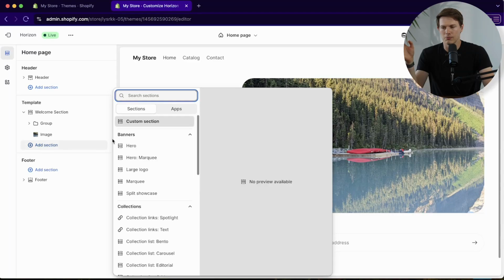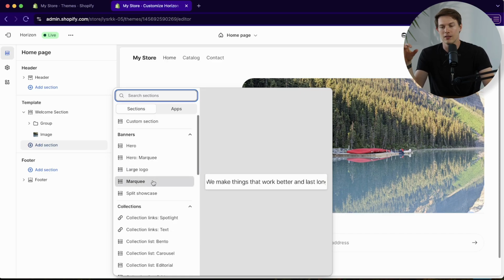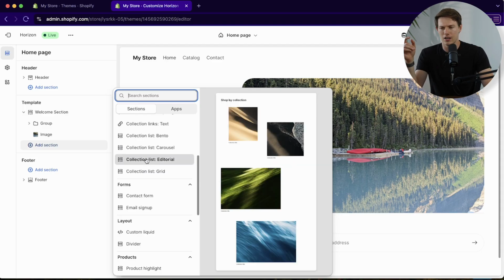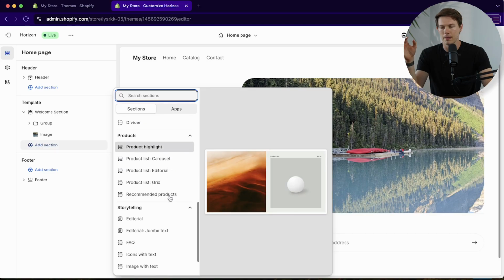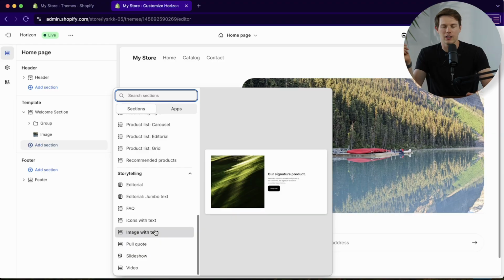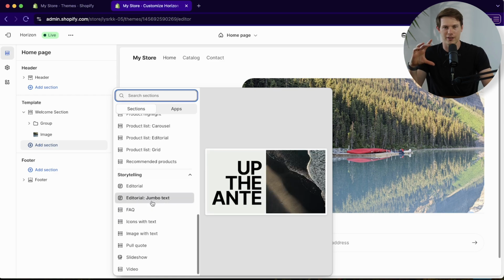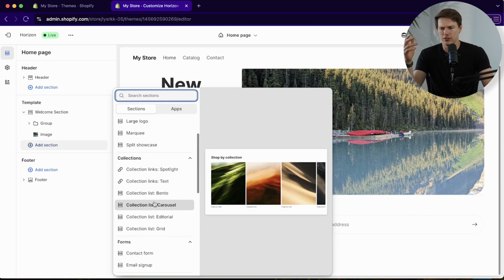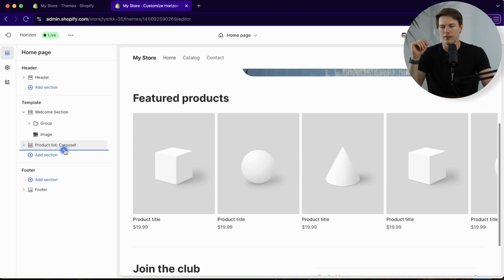How to Add Different Kinds of Sections to Your Shopify Website: 2026 Guide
Give your store a unique and professional look by mastering page layouts!

Timestamps:
0:00 - Introduction to Shopify sections
0:02 - Exploring Banner options (Hero, Marquee, etc.)
0:26 - Setting up Collection lists (Bento vs. Carousel)
0:38 - Adding Forms and Contact sections
0:48 - Customizing Product lists and highlights
0:57 - Using Storytelling blocks (FAQ, Quotes, etc.)
1:30 - Implementing a Product Carousel